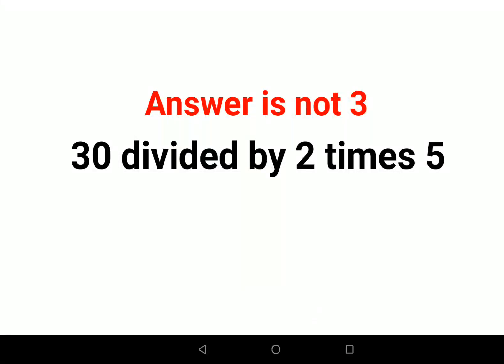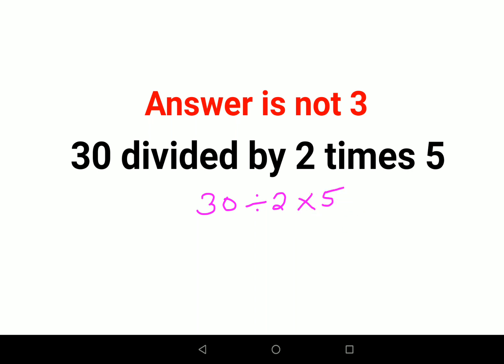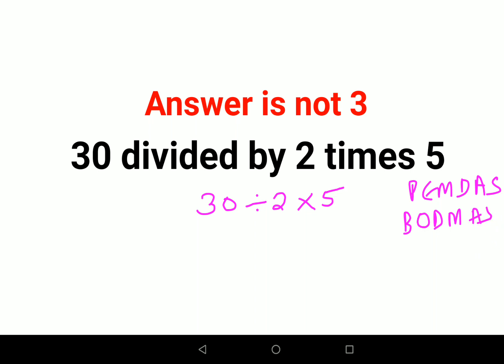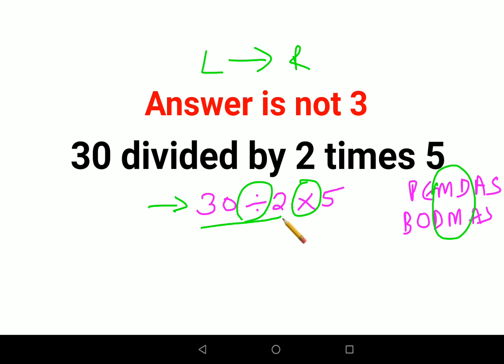30 divided by 2 times 5. The answer is not 3. Many got it wrong! Ukraine Math Test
30 divided by 2 times 5. The answer is not 3. Many got it wrong! Ukraine Math Test

36÷2(4+2) The answer is not 3. Many got it wrong! Ukraine Math Olympiad

factorial expressions
exponential factorial
0 factorial
5 factorial
9 factorial
1 factorial
7 factorial
2 factorial
n factorial
i factorial
factorial 7
factorial 6
factorial 5
factorial 8
factorial 9
10 factorial
52 factorial
-1 factorial
factorial hr
factorial 10
factorials e
factorial problem
factorial problems
52 factorial problem
multifactorial problem
left factorial
leetcode factorial
q-factorial
factorial results
n factorial probability
v-factor
x factorial
y=x factorial
y-factor
45 factorial answer
z-factor
z-factor formula
factorial 0.5
0 factorial is 1 proof
0 factorial is 1
0 factorial equals 1 proof
1 factorial
1 factorial equals
1 factorial 100
1 factorial 30
2 factorial calculator
2 factorial
2 factorial design of experiments
2 factorial equals
factorial 3
3 factorial answer
3 factorial factorial
3 factorial
3 factorial design
factorial 40
factorial 4
4 factorial
4 factorial combinations
4 factorial equals
4 factor fractional factorial design